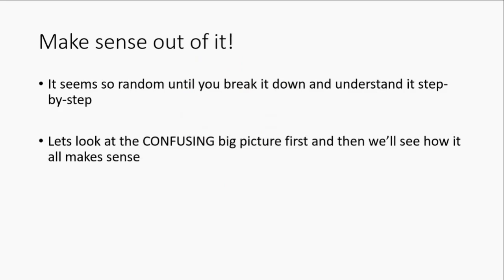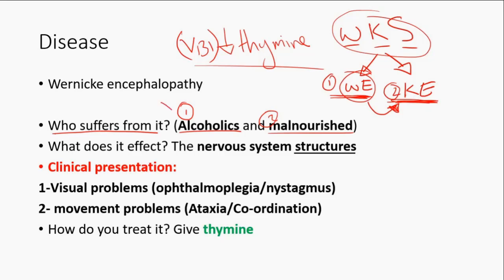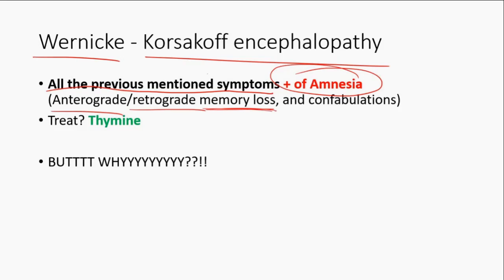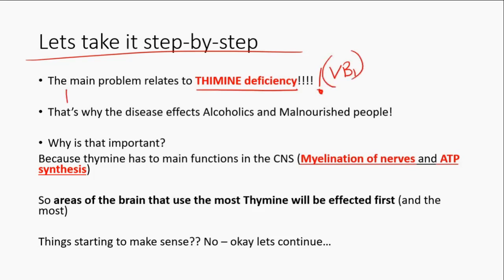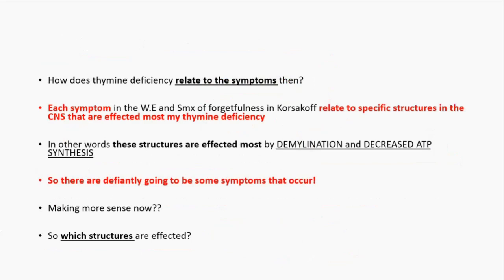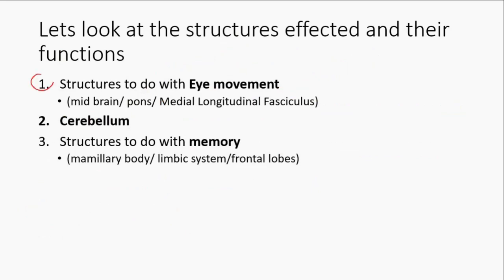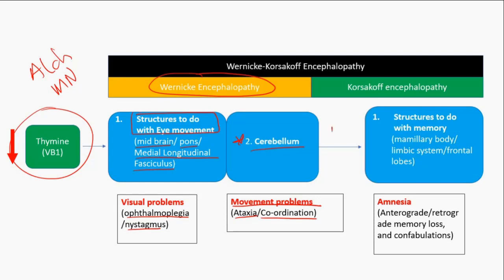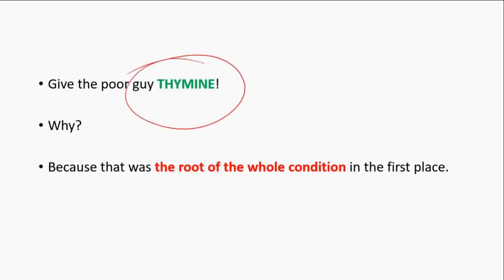MedSense: Easily Understanding: Wernicke–Korsakoff syndrome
WKS can be confusing to understand, but if you reaslise how the biochemistry links to the pathology your life will become much easier.

If you have any video suggstions just drop a comment :)).